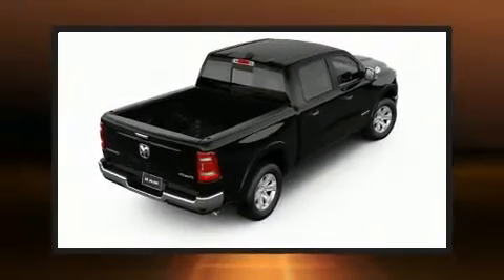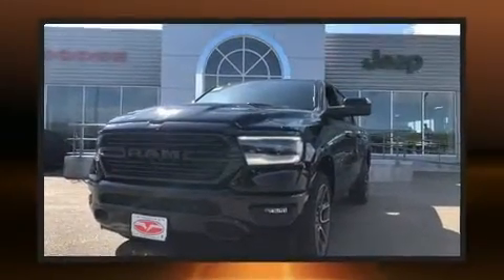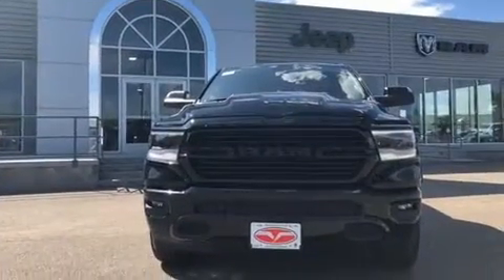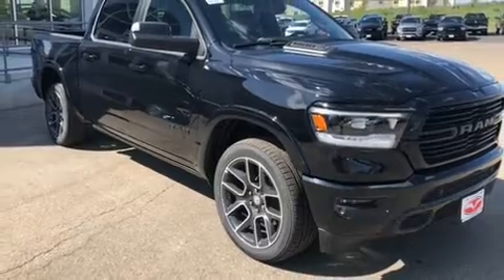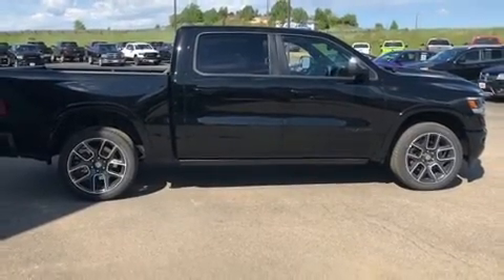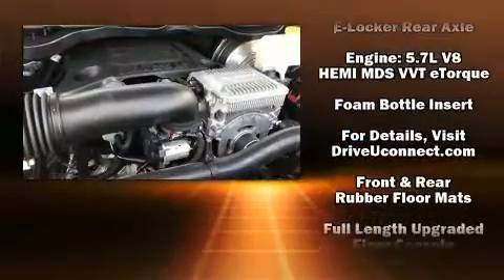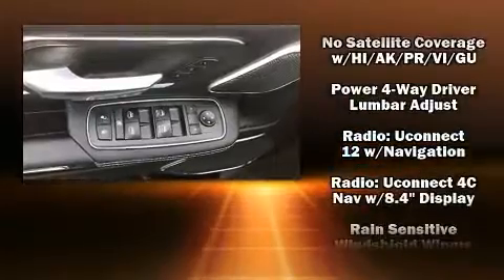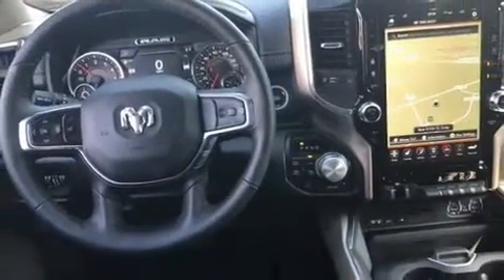2019 Ram 1500 LARAMIE CREW CAB 4X4 5'7 BOX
Take command of the road in the 2019 Ram 1500 Under the hood you'll find an 8 cylinder engine with more than 350 horsepower, providing a smooth and predictable driving experience. Well tuned suspension and stability control deliver a spirited, yet composed, ride and drive It's equipped with tons of terrific amenities, but it won't break your budget. Such as remote keyless entry, voice activated navigation, adjustable headrests in all seating positions, a leather steering wheel, automatic dimming door mirrors, rain sensing wipers, adjustable pedals, and a blind spot monitoring system. Rear passengers enjoy the seat heating functionality, keeping them warm during the winter months. Audio features include a CD player with AM/FM radio, and 19 speakers, providing excellent sound throughout the cabin. Passenger security is always assured thanks to various safety features, such as: dual front impact airbags with occupant sensing airbag, head curtain airbags, traction control, brake assist, a panic alarm, an emergency communication system, and 4 wheel disc brakes with ABS. We'd also be happy to help you arrange financing for your vehicle.